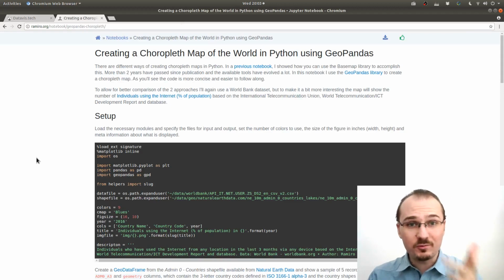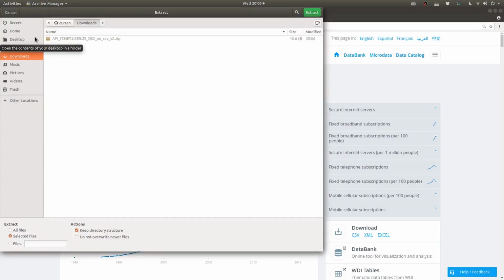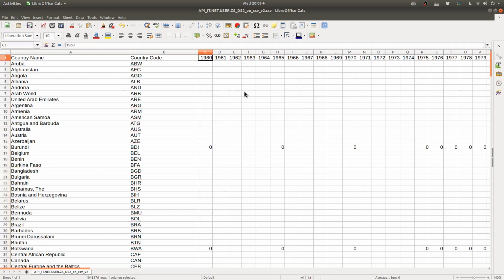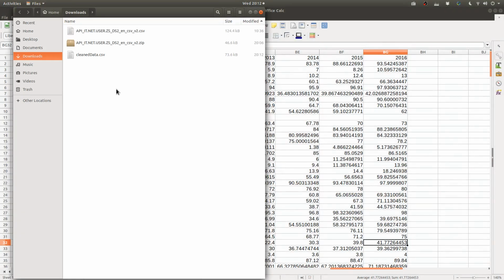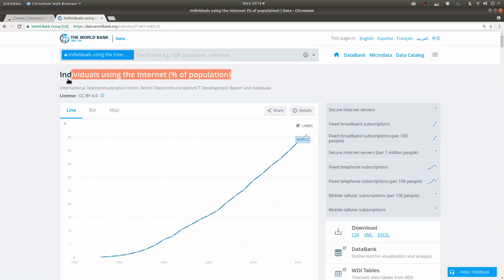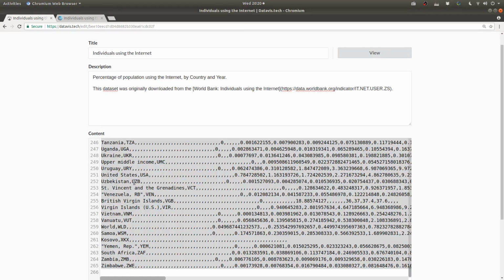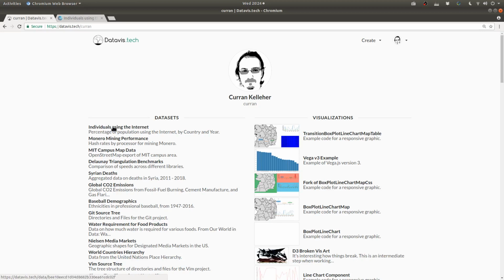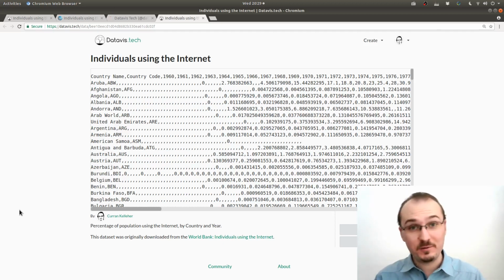Preparing Data For Visualization in Datavis.tech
Get ready to visualize some data in Datavis.tech! This video walks through how to clean a public dataset about per-capita Internet usage and publish it in the Datavis.tech platform.